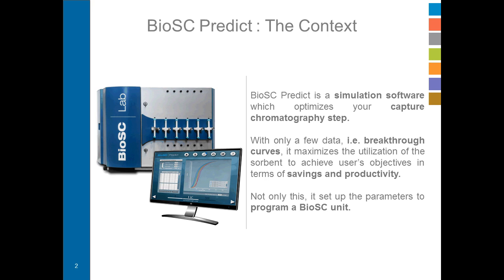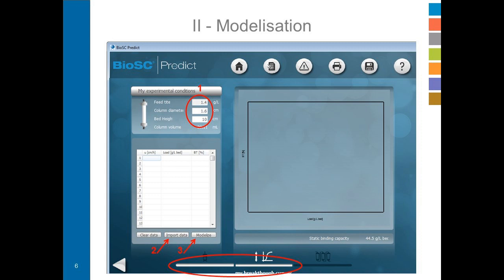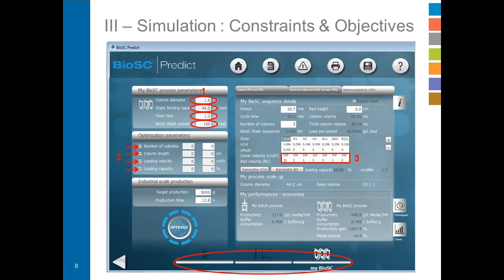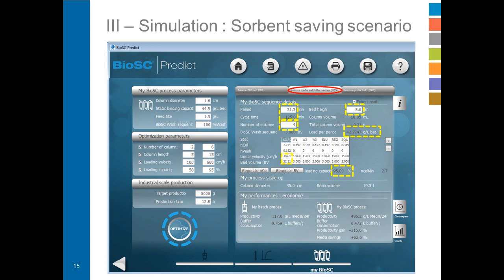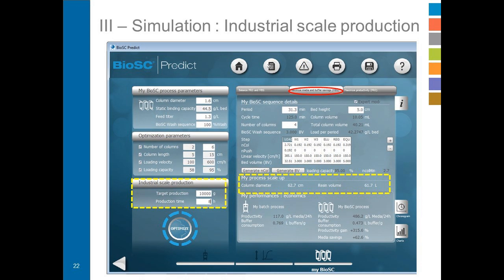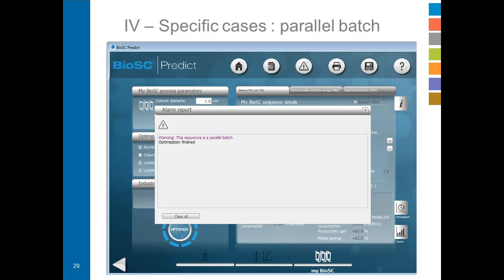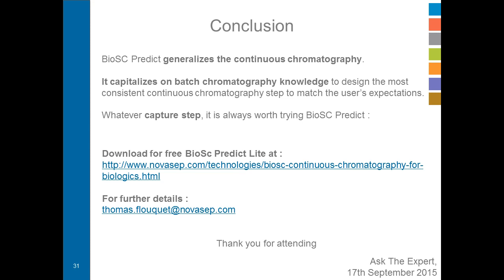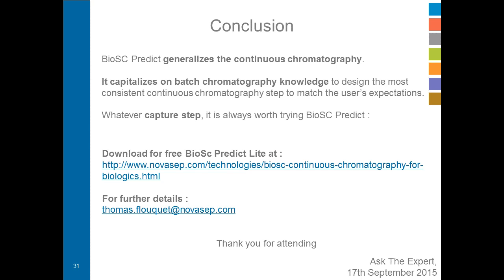Simulation and Optimization Software for a Chromatographic Step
This webcast featuring Thomas Flouquet, Area Sales Manager/Application Specialist for low pressure chromatography at Novasep, will demonstrate how the software works, and how customizable it is for user needs. Optimized recipes will be presented taking into account parameters such as process type, feed titer, load velocity, number of columns, and height of bed.